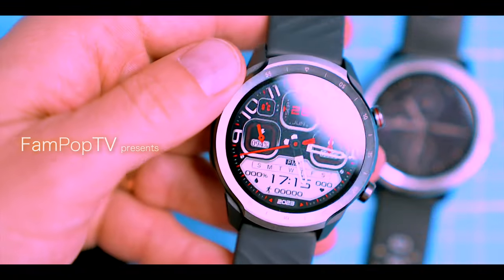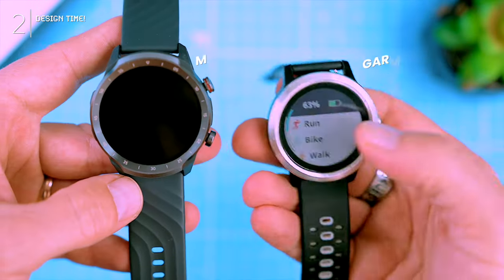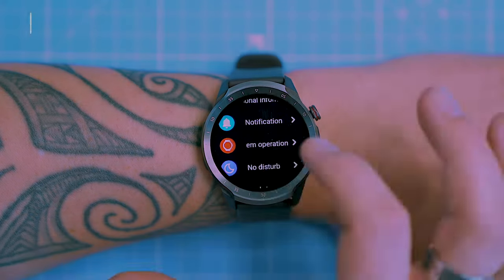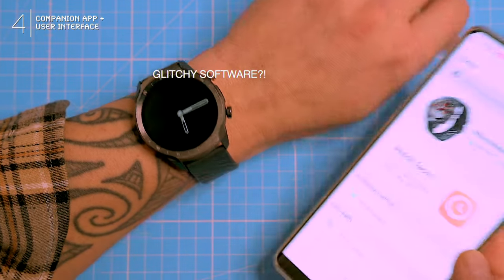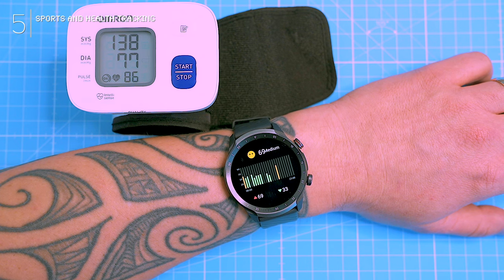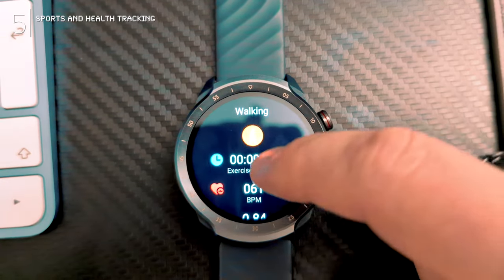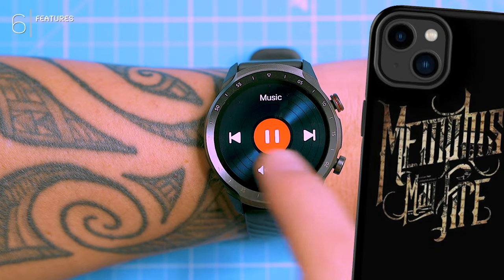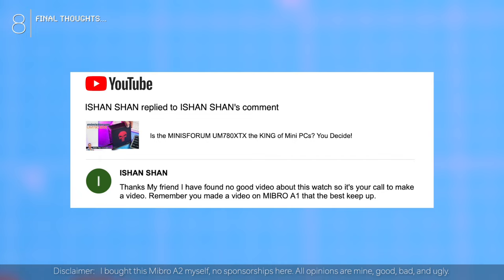MIBRO A2 Review: Is It Worth It? (Should You Buy?)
XIAOMI MIBRO A2: Budget Watch, Big Bugs? My Honest Review Uncovers Surprises.

The MiBro A2 boasts sleek looks and tempting price, but can it deliver?  This review uncovers shocking step count mishaps and GPS struggles, but also surprisingly accurate heart rate & SpO2 tracking.  Is it worth the trade-off?

Mibro A2 on AliExpress

mibro A2 - Key Findings:
- Massive step count inaccuracies: Your walk might just become a marathon on paper!
- Unreliable GPS: Getting lost won't be an adventure you signed up for.
- Stellar heart rate & SpO2 monitoring: Stay informed about your health.
- Stylish design, not-so-premium feel: Looks can be deceiving.
Before you buy, this video is a MUST-SEE!

We put a lot of effort into making these videos informative, visually appealing, and hopefully valuable for you.

We also have curated lists of tech products on our Amazon Store. If you happen to purchase something through our links, a small portion goes towards supporting the channel and allowing us to invest in even better equipment for future reviews:

Love,
Adam & Mária